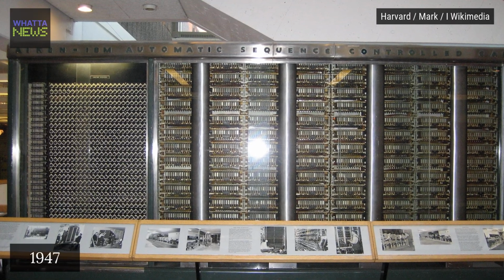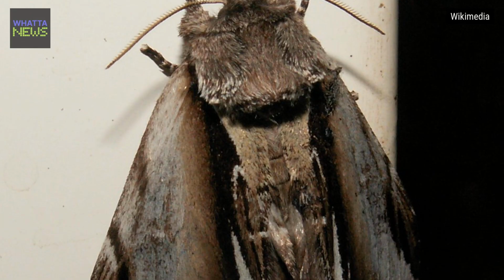Why software errors are called “bugs”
Why do we call software errors “bugs”?

The term did not originate with software, nor is it just the result of a famous anecdote from 1947.

In this video, we trace the historical and linguistic origin of the word “bug”, explaining what it actually means, why it endured, and what it reveals about complexity and control in technical systems.

A clear, documented exploration of how technical language forms and why errors are an inherent part of complex technologies.